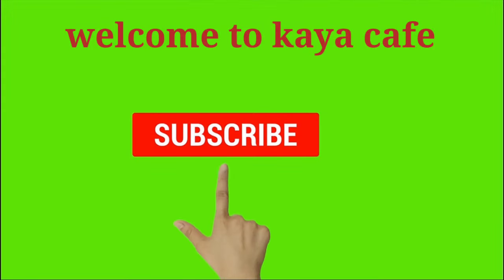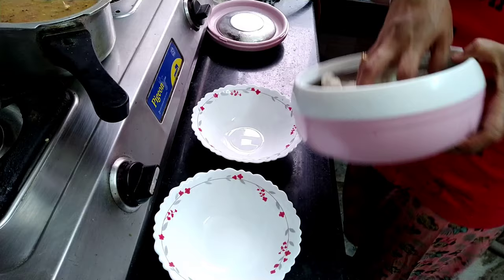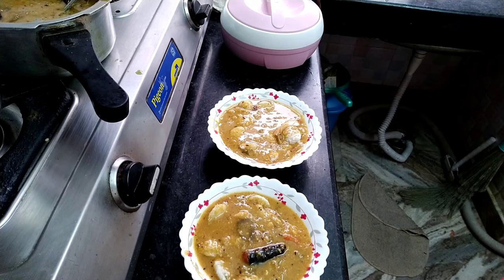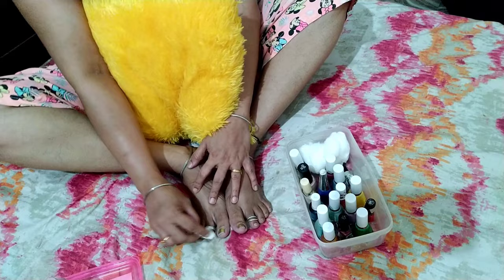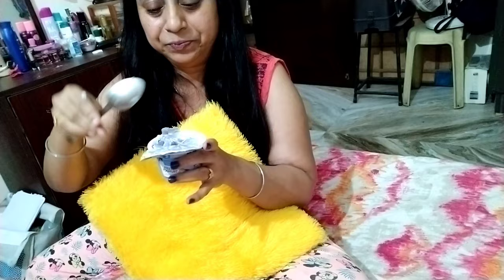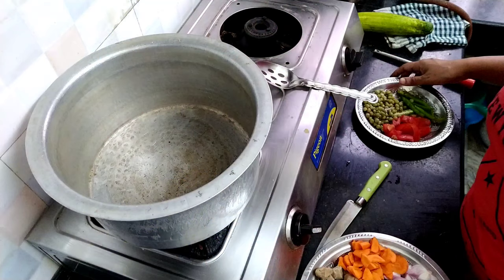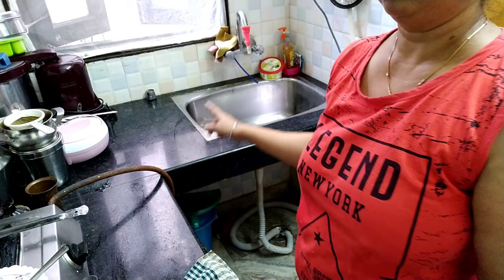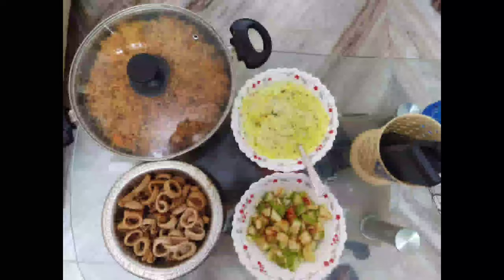I don't have glossy skin/ my makeup routine for a small party/ Saturday routine/ party mood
This video is not a cooking video..it is all about my makeup for a small party.I don't have glossy skin. It s Saturday night party day among the friends in apartment. I love weekends. I have prepared mini idly and sambhar...there are many types of sambhar. If someone needs the recipe of sambhar idli..pls share your comments .so I will shoot immediately.